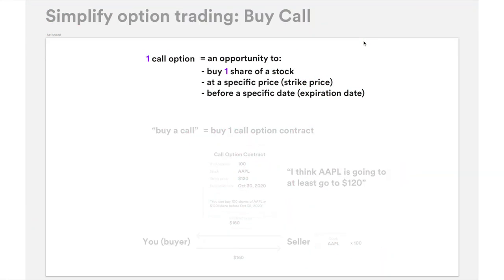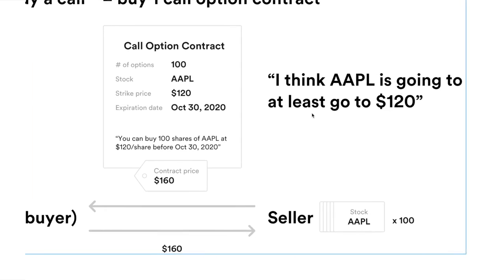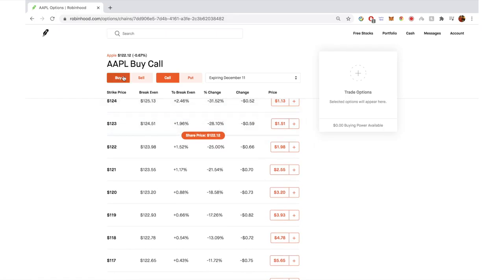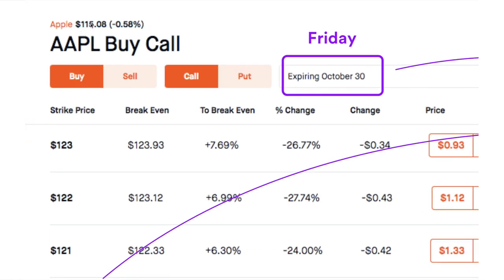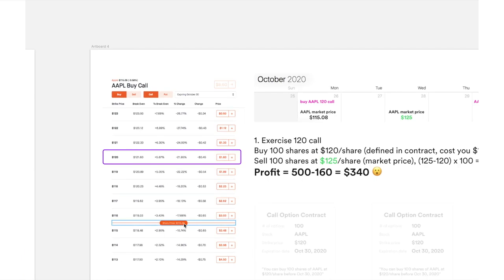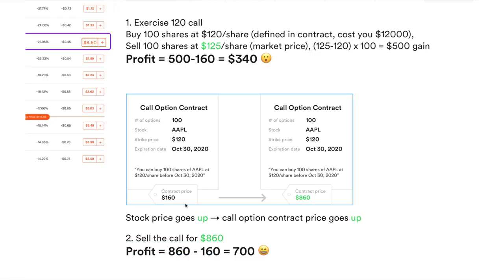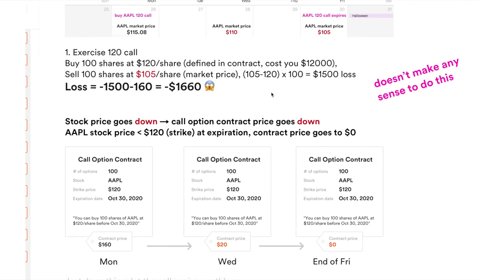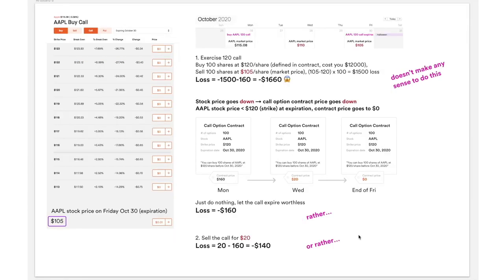Buying Call Options Basics Robinhood Demo in 10mins (Beginner-friendly)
This video is tailor-made for beginners to explain BUYING CALL OPTIONS (with Robinhood Demos), all in 10 mins. If you just started option trading, this would be the best video to go for. I will walk through what it is, how it works, and give you a demo on both good and bad scenarios, without confusing graphs and maths.

The easiest way to send, spend, bank, and invest stocks and bitcoins

► 1 Free Stock on Robinhood
Sign up. No deposit required, and Get 1 free stock (valued up to $200):

Sign up. Deposit $100, and Get 2 free stocks (1 of them valued up to $2000):

If you're interested in more option trading tutorials, here are the rest:
► Buy Call:
► Buy Put:
► Sell Call:
► Sell Put:

Questions? Drop a comment! Cheers mate!

No merch.
No courses.